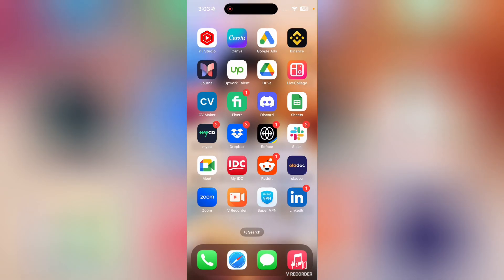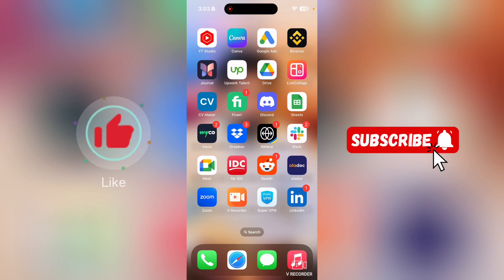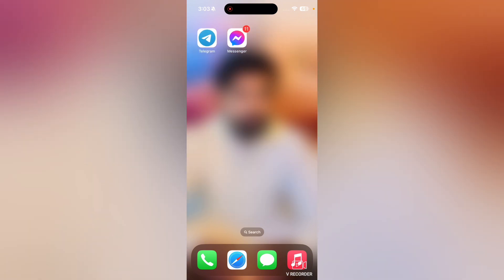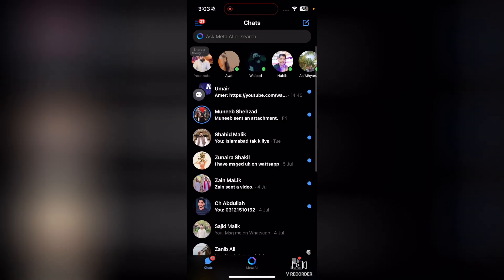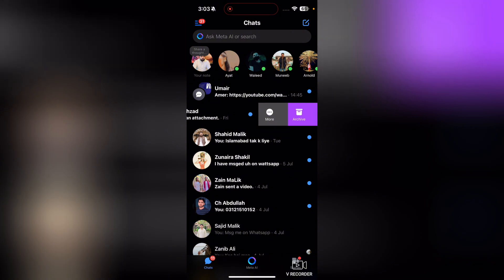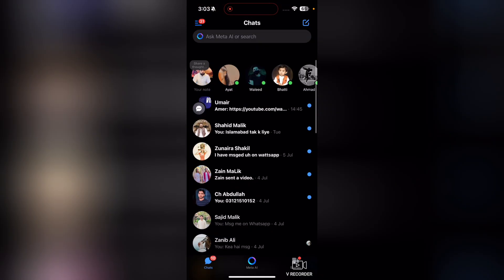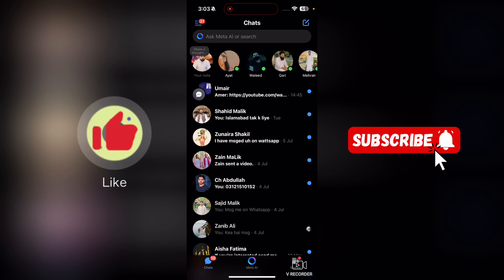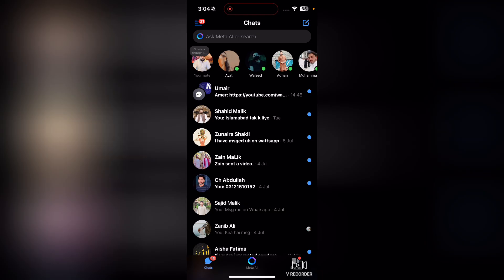The Best Way to Hide Photos From Facebook Messenger [Step by Step Tutorial]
Welcome to this video of The Best Way to Hide Photos From Facebook Messenger. If you would like to learn The Best Way to Hide Photos From Facebook Messenger, this is the right video for you.

00:00 The Best Way to Hide Photos From Facebook Messenger
00:10 Don't miss the step by step guide